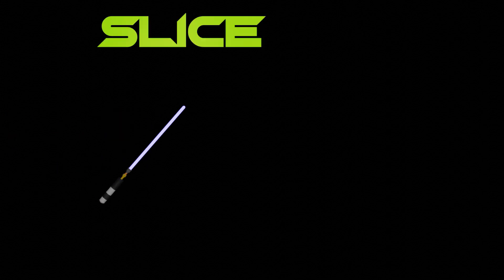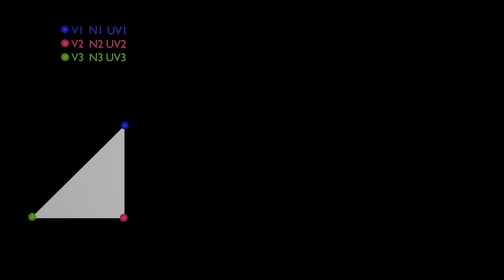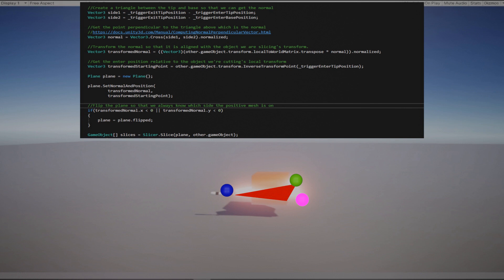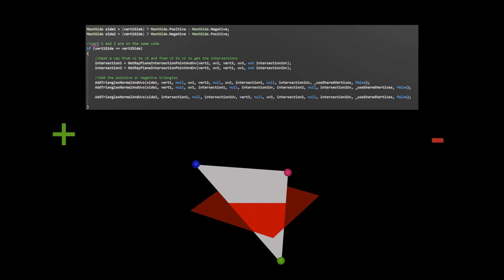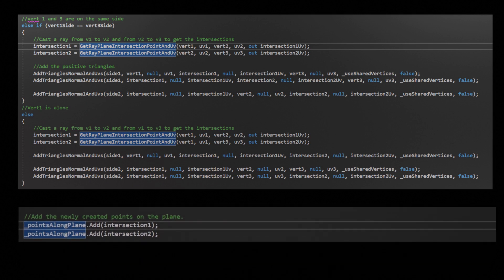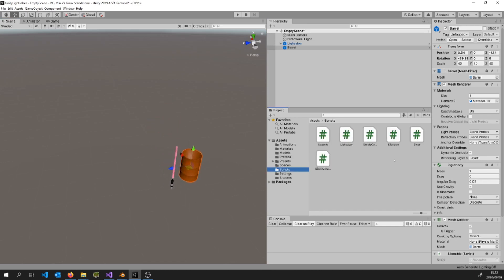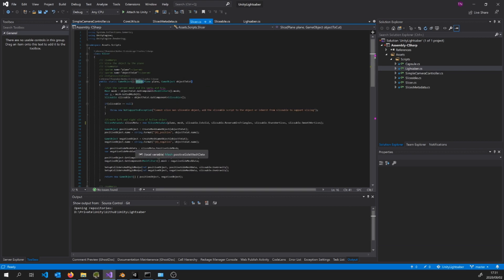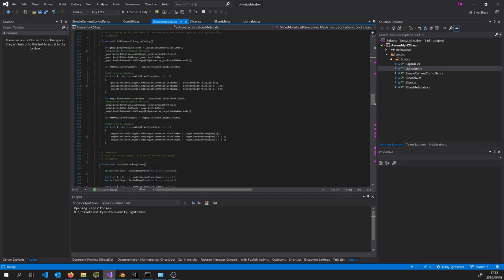How To Slice Meshes In Unity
I decided to learn how to slice meshes in unity. Going through Unities documentation I learnt that you can cut meshes by iterating the triangles in the mesh object and create new ones based on the intersections of a plane.